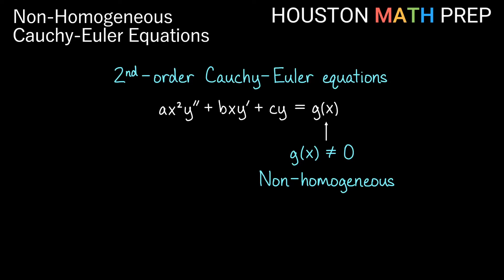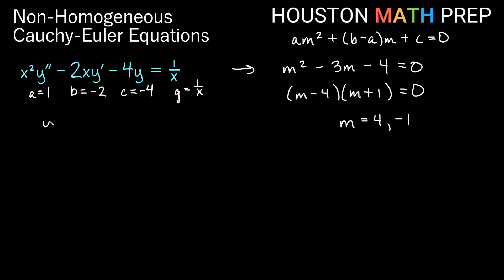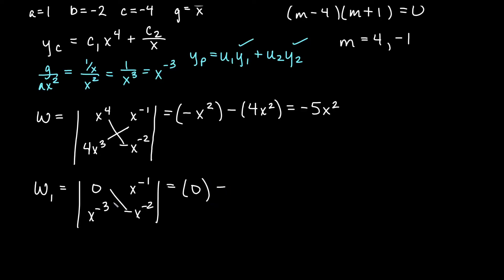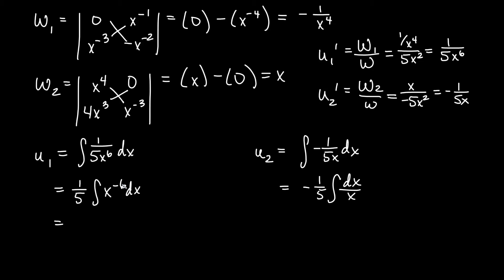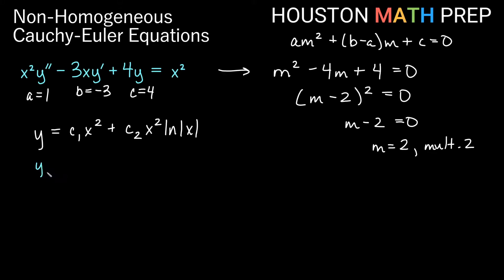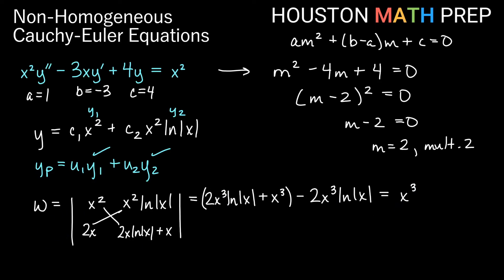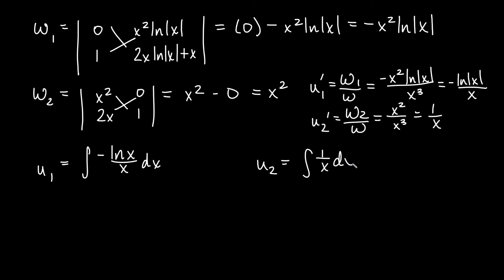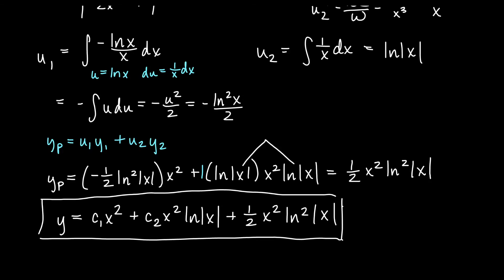Cauchy-Euler Differential Equations (2nd Order Non-Homogeneous)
This differential equations video explains second order nonhomogeneous Cauchy Euler differential equations and solves them using Variation of Parameters.  We find the complementary function using the equation for m, and then use Wronskian methods to find the solution.  We show you two full example problems after explaining the outline of the method.
0:00  Introduction to the method
1:29  Example 1
10:44  Example 2